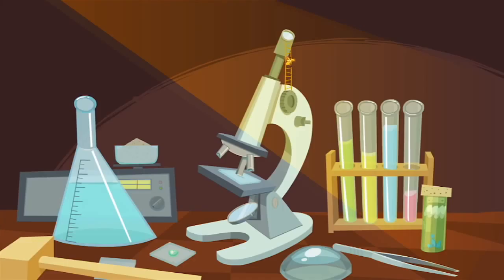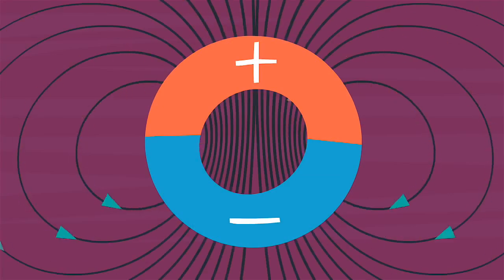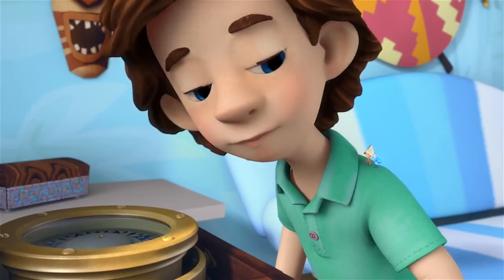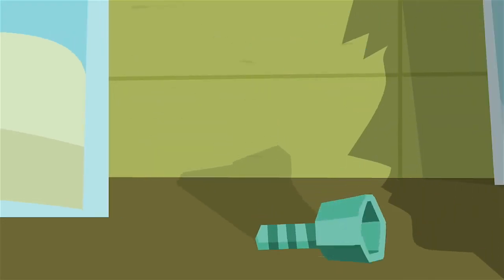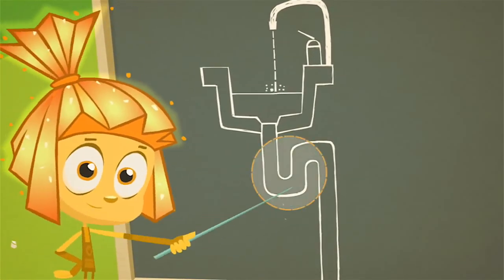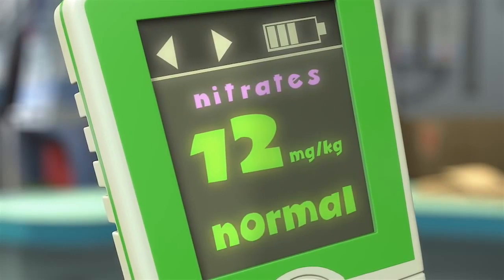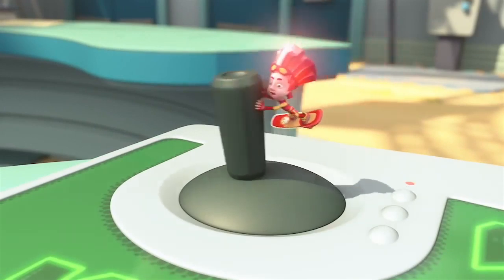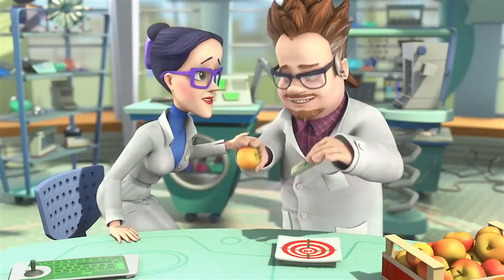The Fixies | The Compass and The Ecotester | Fixies English | Kids Cartoons | Wildbrain Cartoons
While playing pirates, Simka and Nolik challenge Tom Thomas to find a hidden treasure. They give him a map they drew and and teach him how to build a compass.